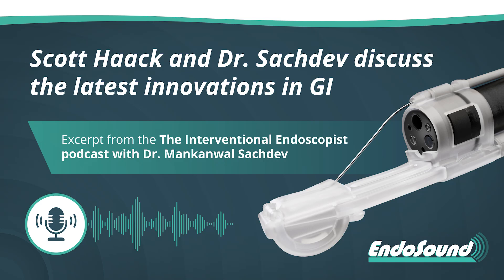Haack and Sachdev discuss the latest innovations in GI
Scott Haack, a GI industry leader, and Man Sachdev discuss innovations in GI.  This is an excerpt from the larger podcast from